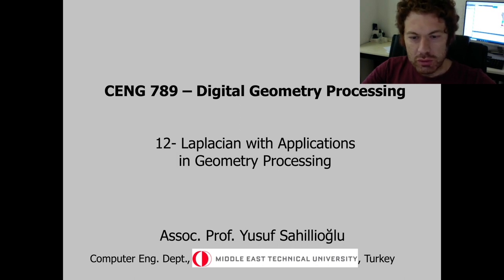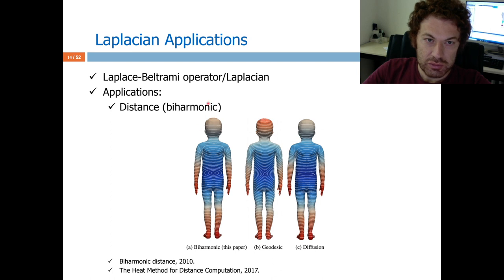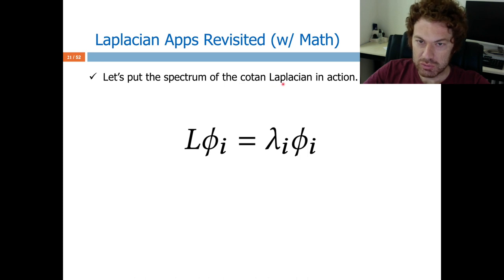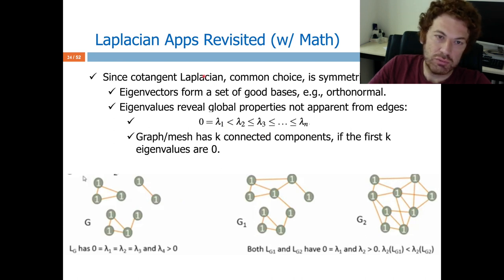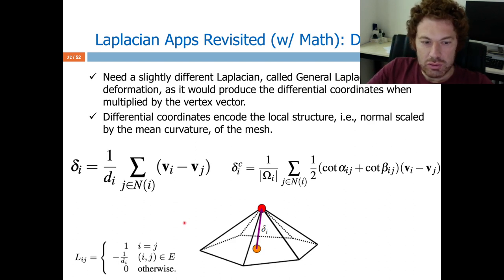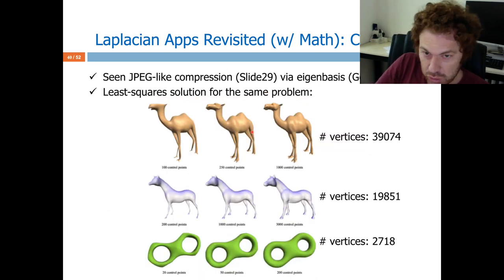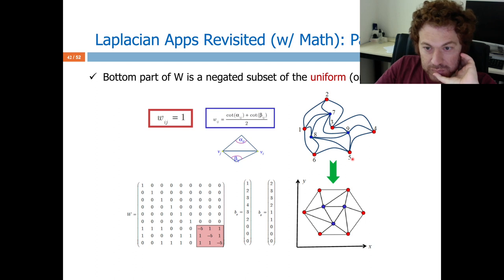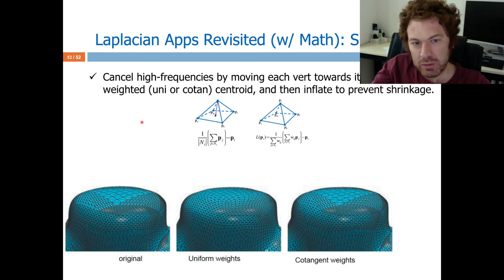digital geometry processing - laplacian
Talking about the mighty Laplacian and its applications in Geometry Processing.